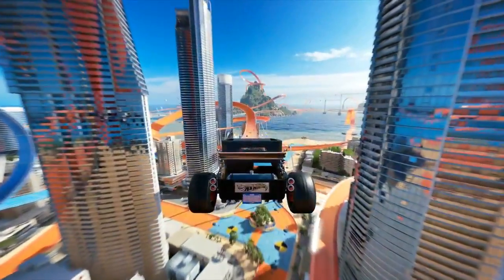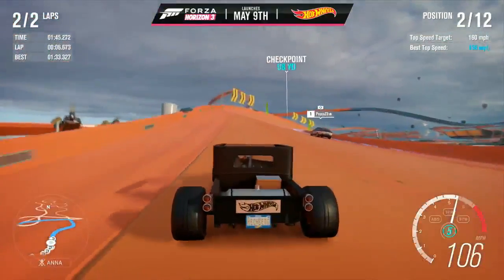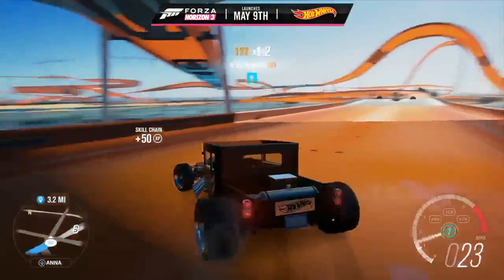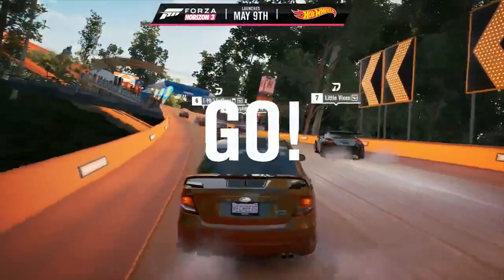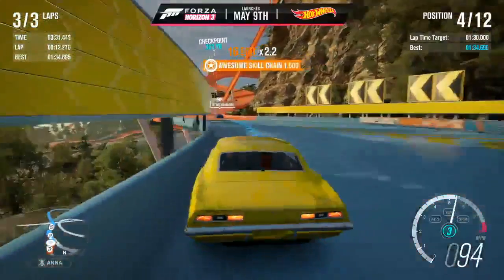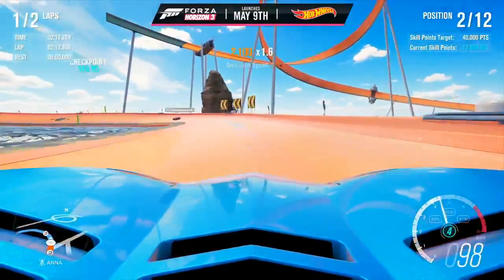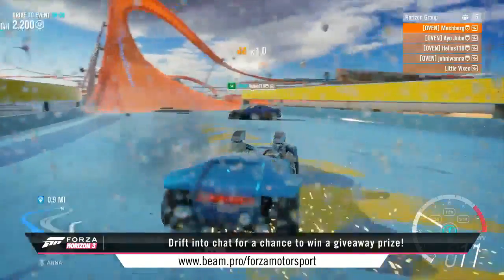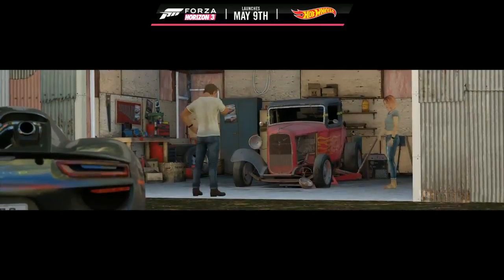Forza Horizon 3 :Hot Wheels Gameplay [Hot Wheels DLC Expansion] [Livestream]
Forza Horizon 3 :Hot Wheels Gameplay [Hot Wheels DLC Expansion] [Livestream]…If U Guys Like It Drop A Comment And Like The Video If U Like It..And Don’t Forget To Subscribe For More SICK Content..
Game : Forza Horizon 3
USED TO RECORD :
ELGATO HD 60
EDITED WITH Final Cut PRO X (MAC OS)
1.  +Intro Song - TheFatRat – Xenogenesis
2.  NCS
Keep In Touch With Me

PEACE.